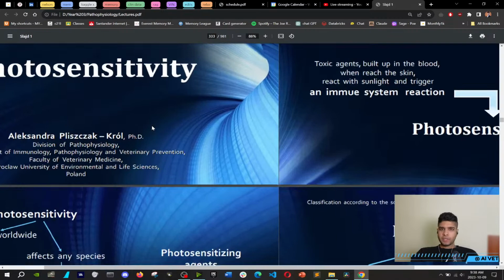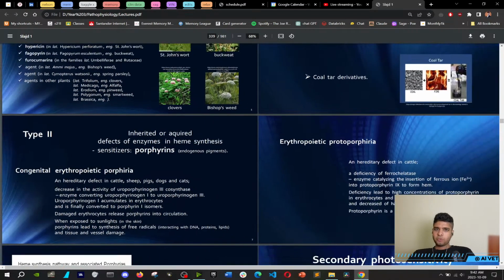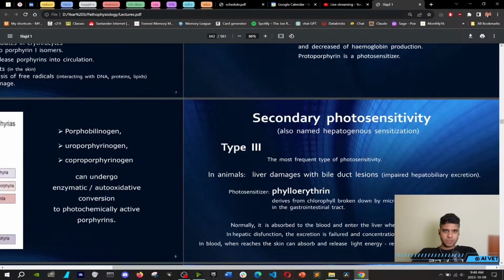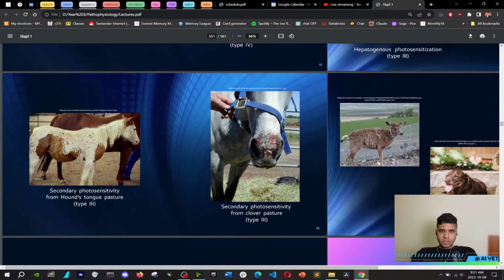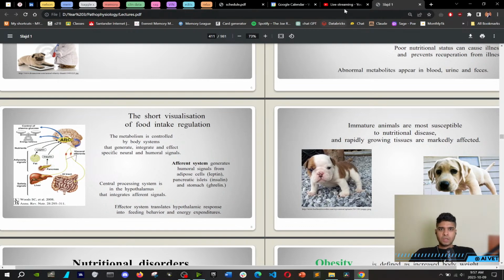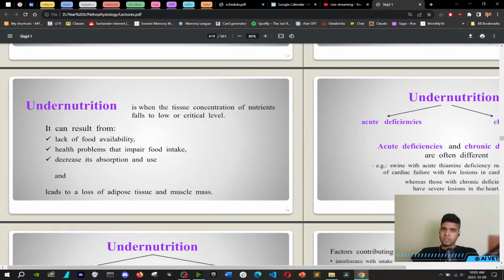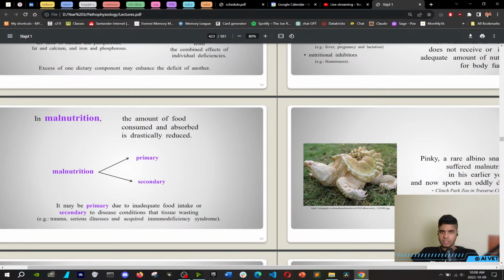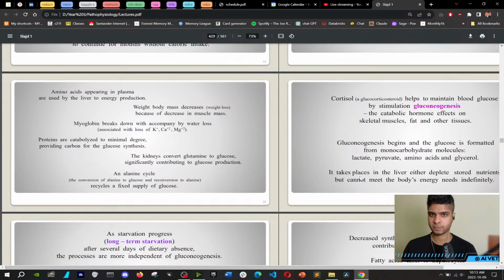I dont wanna study! ep 1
Well it's monday what can I say!

Call me RAJ!
I am an engineer and a future doctor (veterinary) and many more to come!

🧑‍⚕️🐕 -veterinary medicine student based in Poland
🧑‍🎓-Dual Ms in AI & Robotics from 🦾 Germany and Sweden
👔Entrepreneur -cofounded startup at North America
🥋🥊 - jiujitsu, Muaythai, boxing addiction 🤑
🍲🍜 -love cooking Indian and Italian🌱 vegetarian for life!
Hobby -watch youtube, standup comedy, Joe Rogan podcasts, aviation simulation & fly drones🛩️

Crazy stories😵👻 to share!